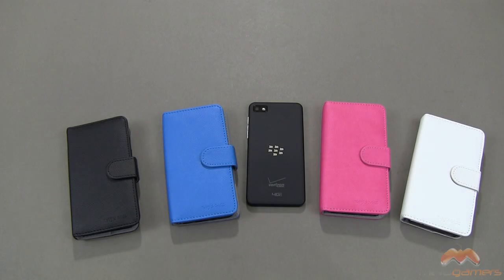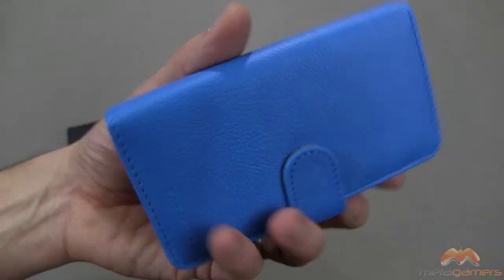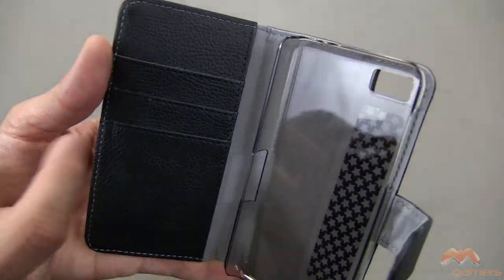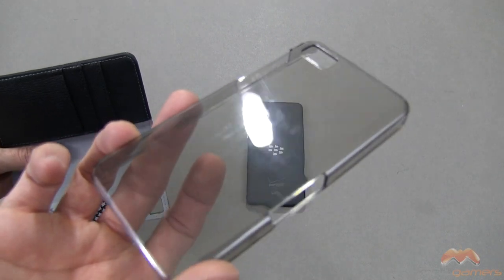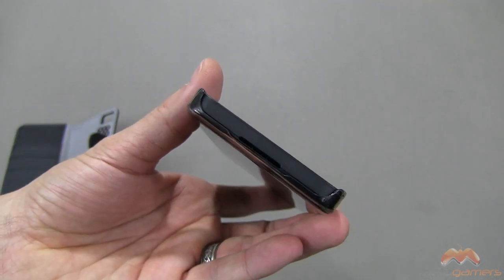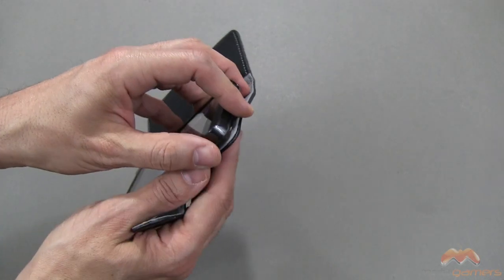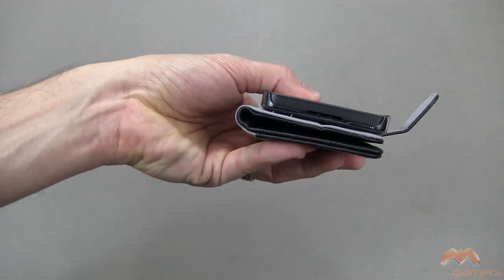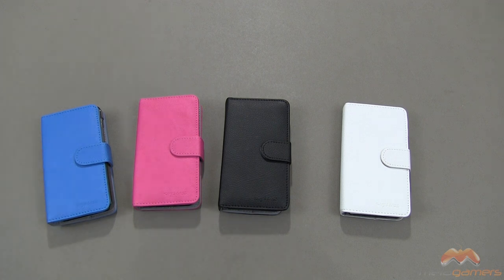BookCase Blackberry Z10 Review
In this video I review the BookCase for the Blackberry Z10 by KaysCase. For more details or to purchase this case please